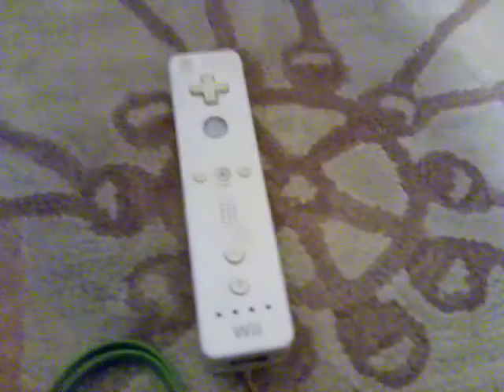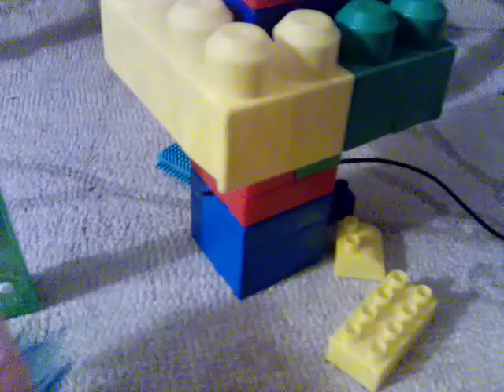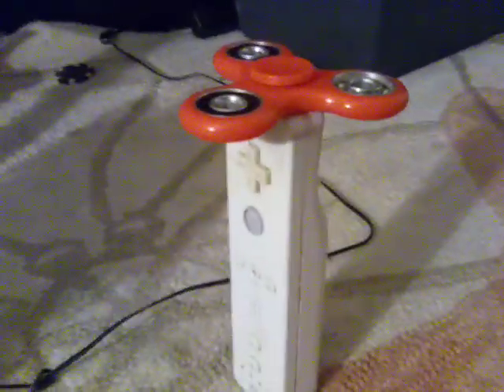Wiimote adventures #17 - merry Christmas!!!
I would like to wish everyone a Merry Christmas and a Happy New year! Just glad to be back